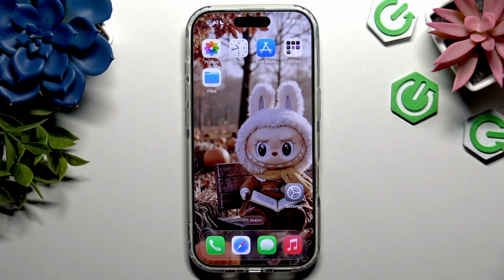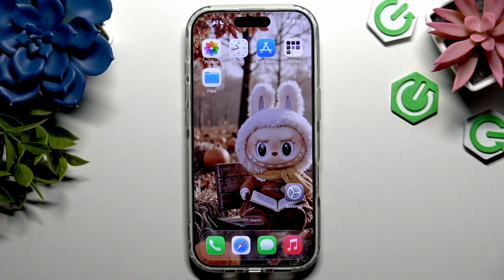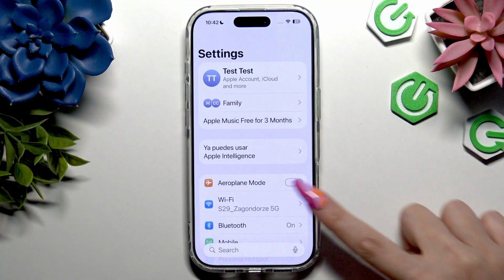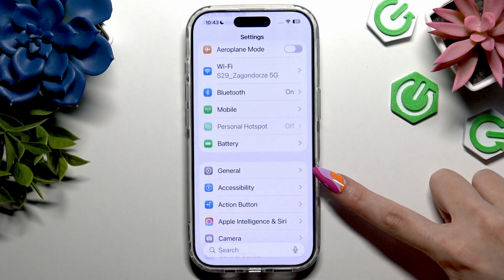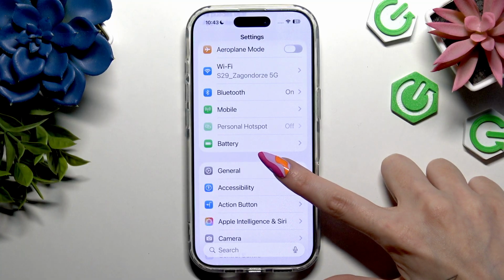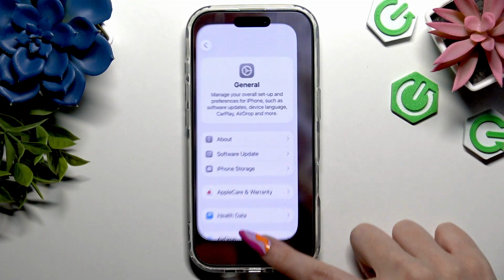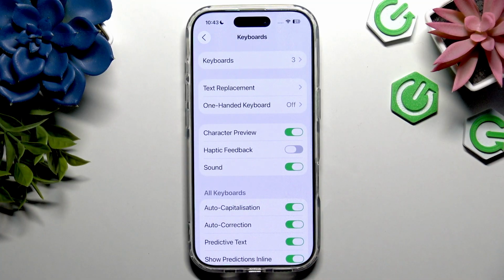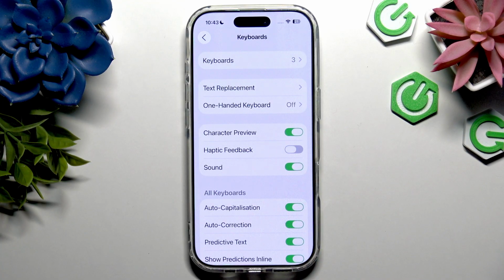iPhone 17 – How to Turn On or Off Auto Correction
If you want to control the Auto Correction feature on your iPhone 17, this video will show you exactly how to turn it on or off in just a few simple steps. Auto Correction is a popular keyboard setting that helps you type faster and with fewer mistakes, but sometimes you may want to disable it for more control over your messages. In this tutorial, you’ll learn where to find the Auto Correction option in the iPhone 17 settings menu, how to switch it on or off, and what the feature does. Whether you’re looking to improve your typing experience or just want to customize your iPhone 17 keyboard, this guide will help you manage Auto Correction easily.

How to turn off Auto Correction on iPhone 17?
How to enable Auto Correction on iPhone 17 keyboard?
Where is the Auto Correction setting on iPhone 17?

0:00 Introduction
0:13 Open iPhone 17 Settings
0:24 Go to General Section
0:41 Select Keyboard
0:51 Turn Auto Correction On or Off
1:01 Auto Correction Tips
1:10 Outro